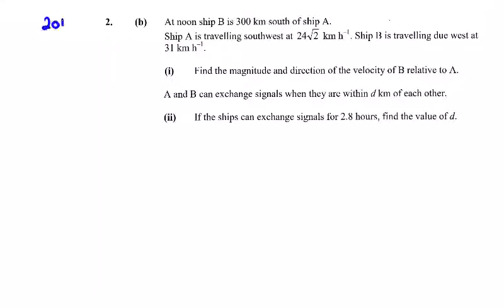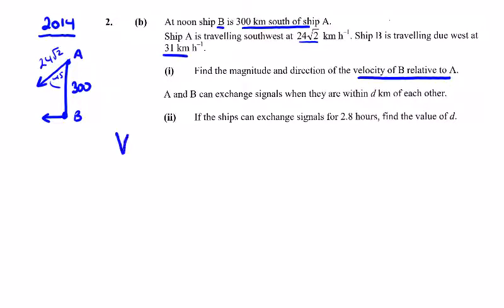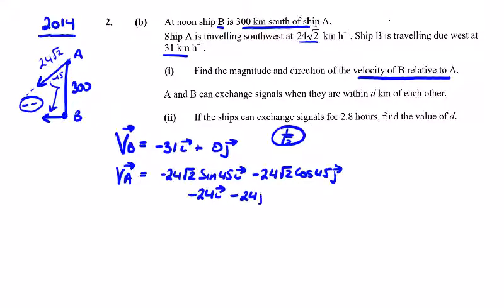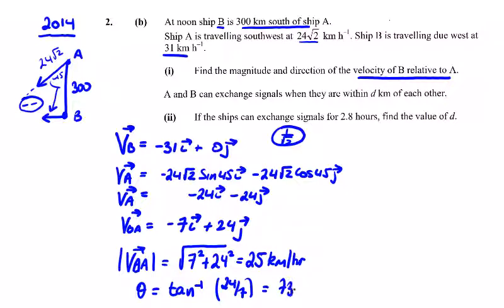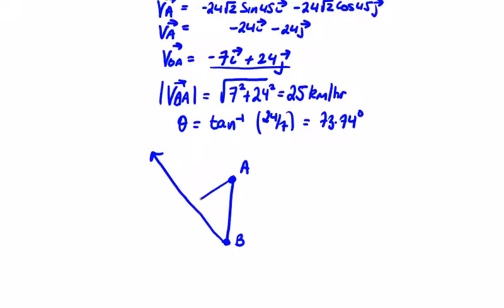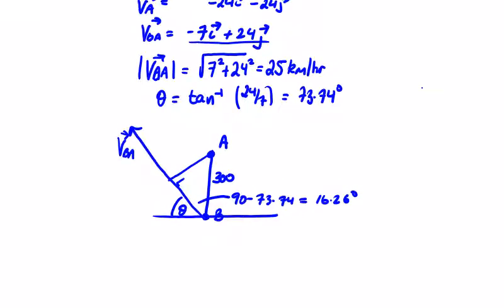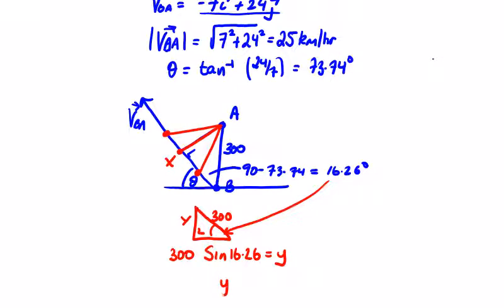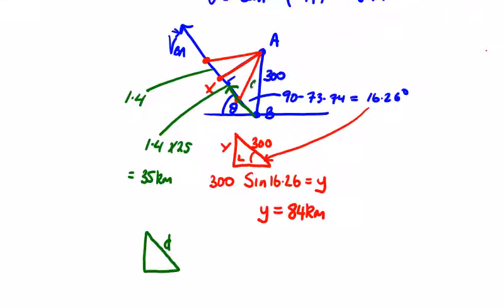2014 Relative Velocity Q2b